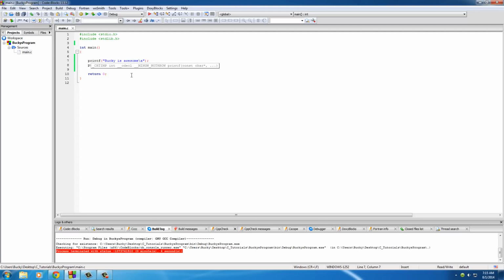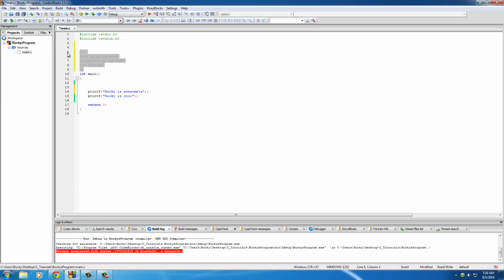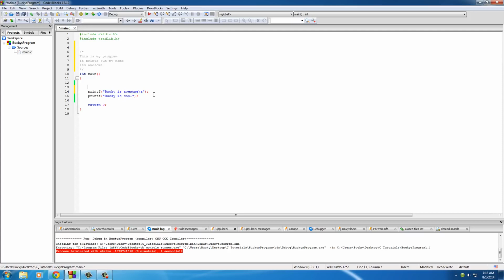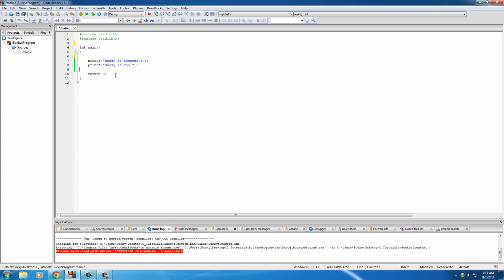C Programming Tutorial - 5 - Comments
C Programming Tutorial - 2 - Setting Up Code Blocks